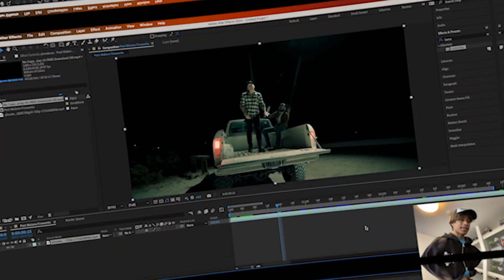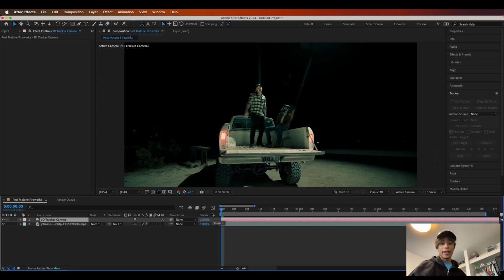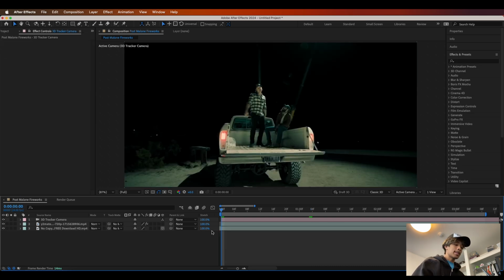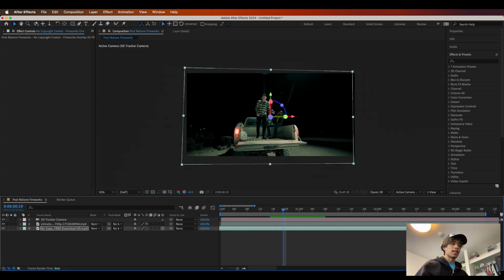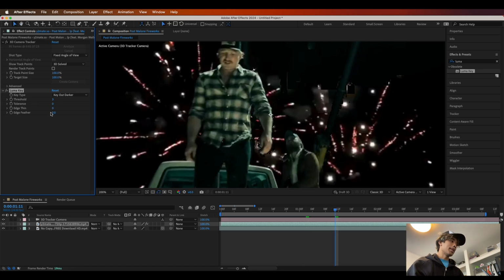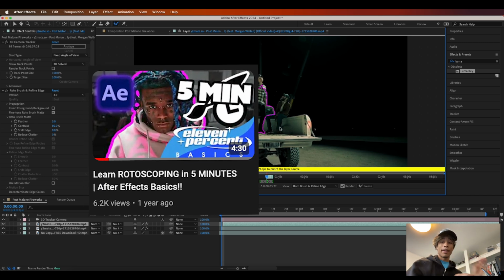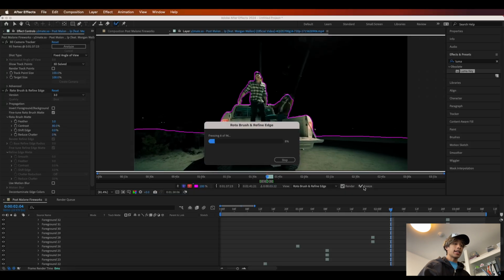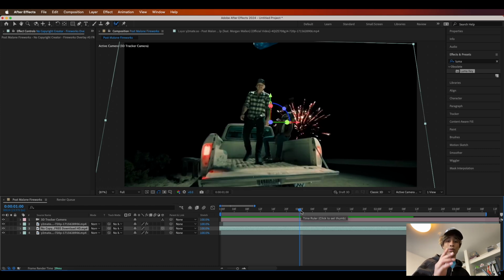How to add FAKE Fireworks to Sky (like POST MALONE) | After Effects Tutorial